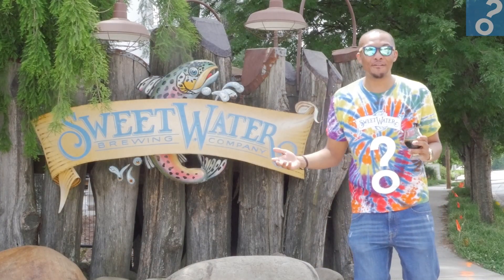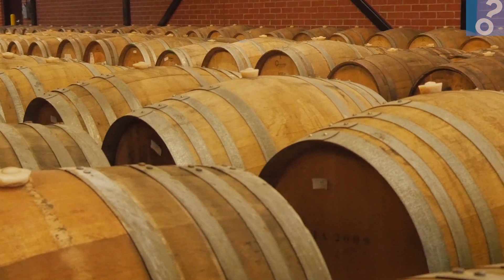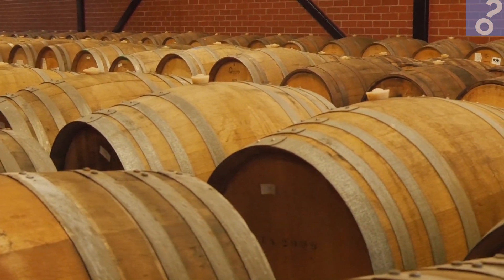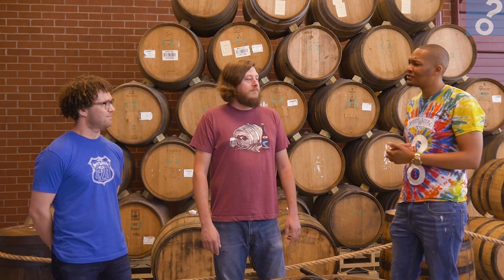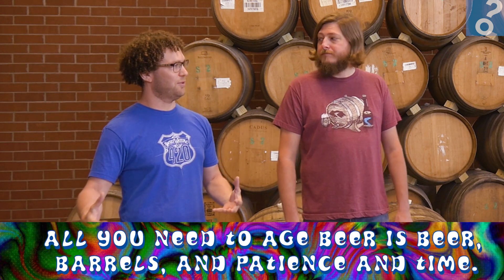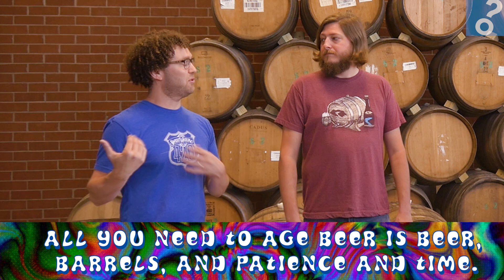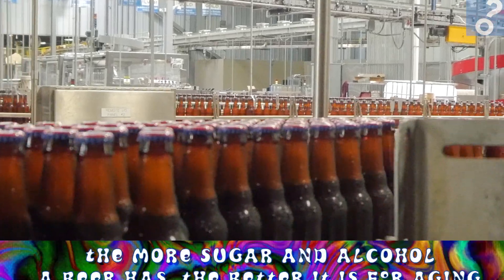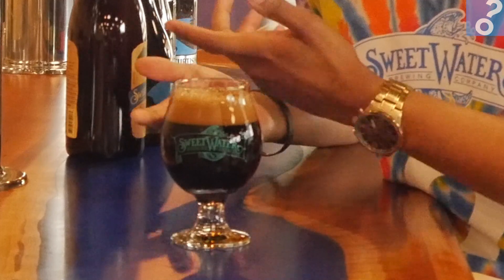Barrels and Barrels of Aged Beer!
We're talking about the science of aging beer with the brewmasters of SweetWater Brewery.